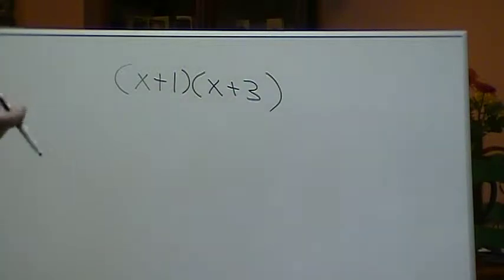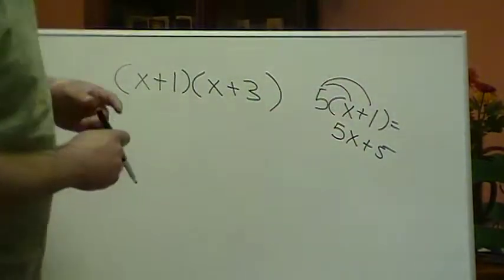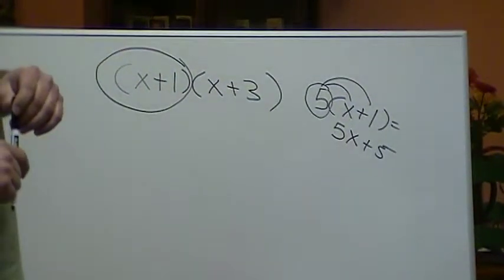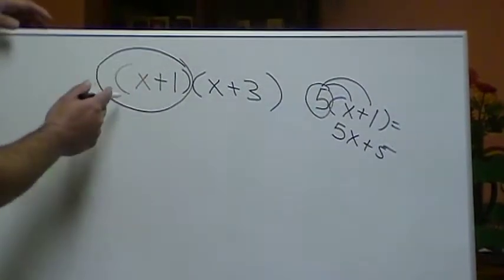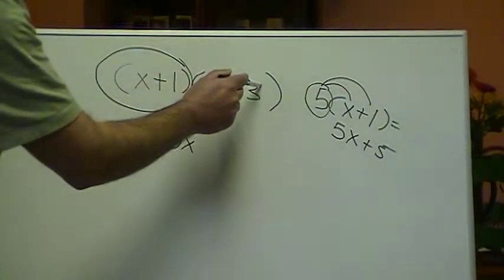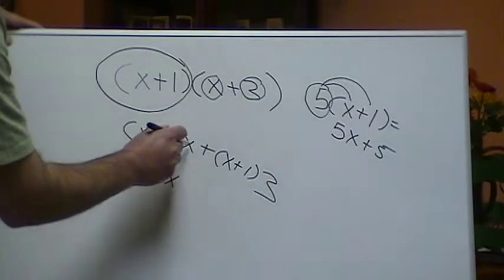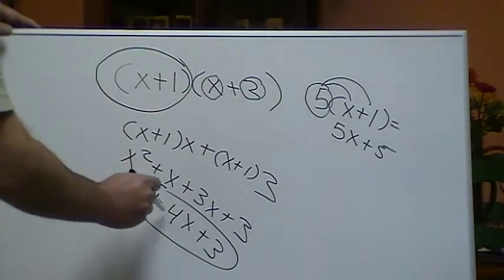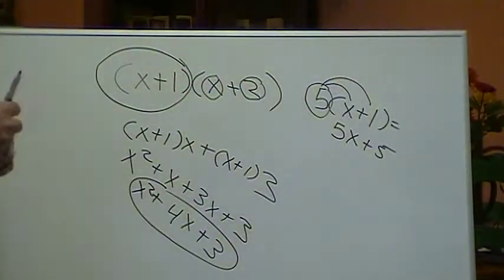multiplying polynomials (algebra).MOD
In this video, I describe how to use the distributive property to multiply polynomials in algebra.